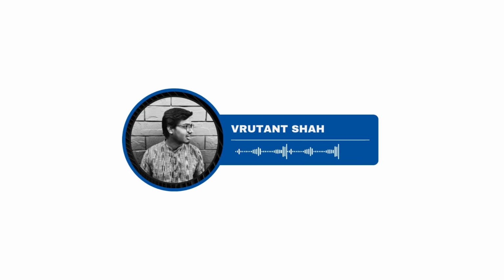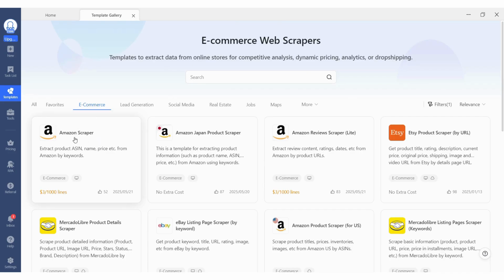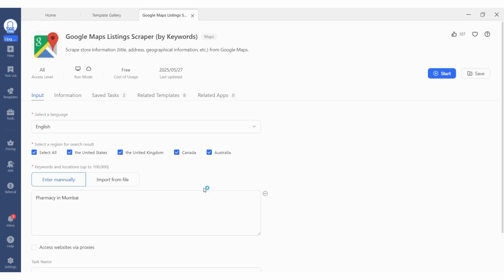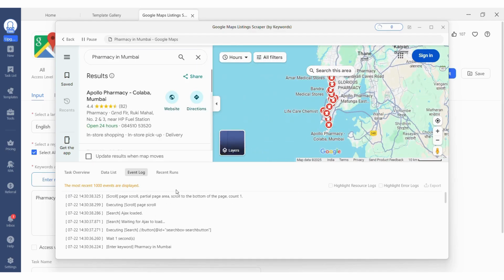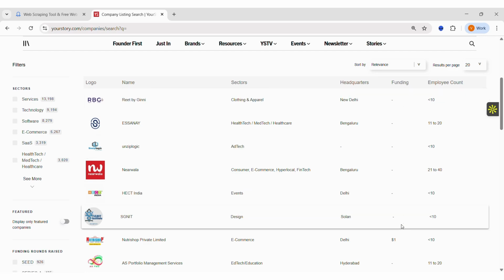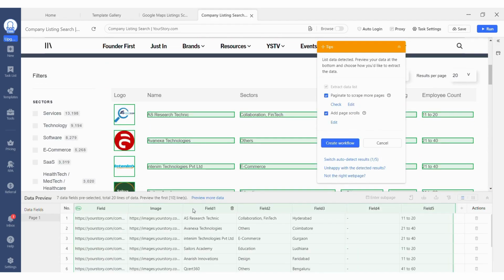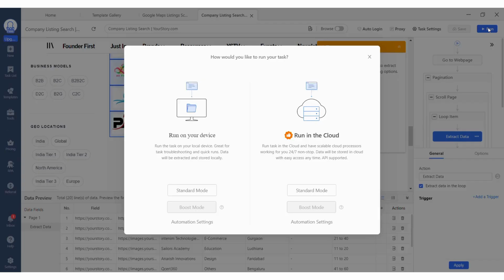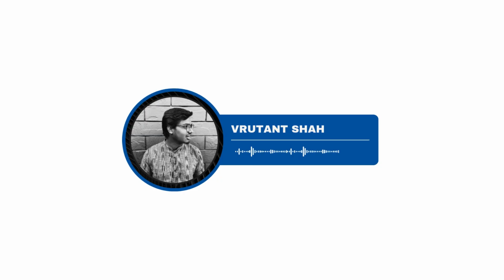Scrape any website for B2B leads in under 10 minutes. No code needed (Octoparse).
Collect datalists from websites without writing a single line of code.

@Octoparsewebscraping is a powerful no-code web scraping tool to extract data from Google Maps results and the YourStory Startup Directory – in just a few clicks!

What you’ll learn in this video:

1) What is Web Scraping & why it’s powerful
2) Real-life use cases of web scraping (lead generation, research, etc.)
3) Step-by-step demo of scraping Google Maps data (e.g., pharmacies in Mumbai)
4) Extracting startup data (name, funding, employee count) from YourStory Startup Directory
5) Best practices and ethical scraping tips

Whether you’re building a dataset for research, automating data collection, or generating leads, this tutorial will help you get started with web scraping – without any coding!